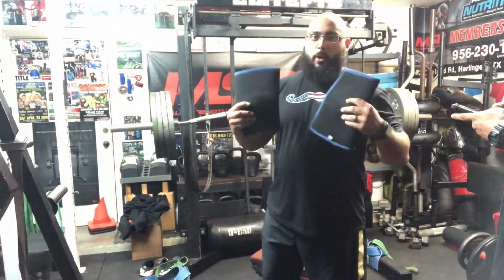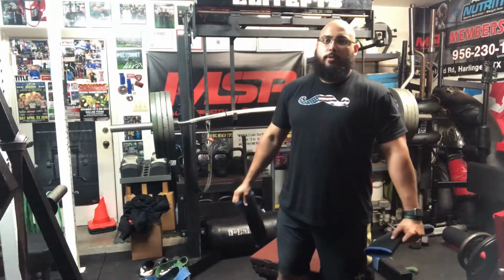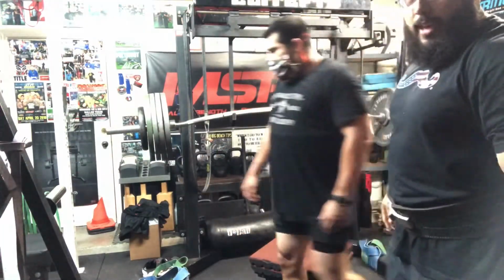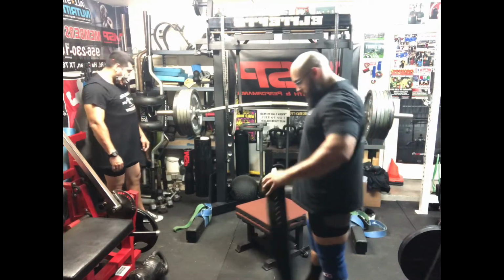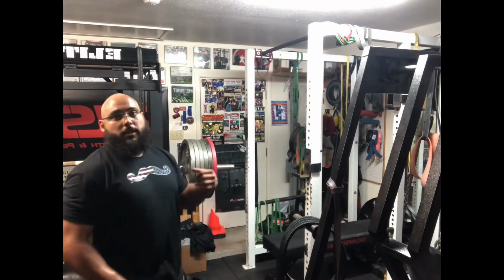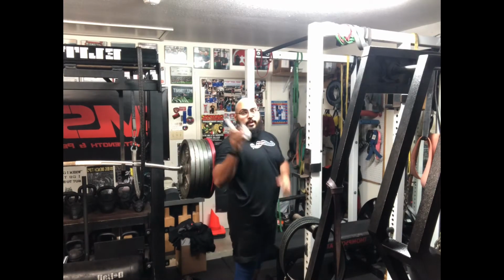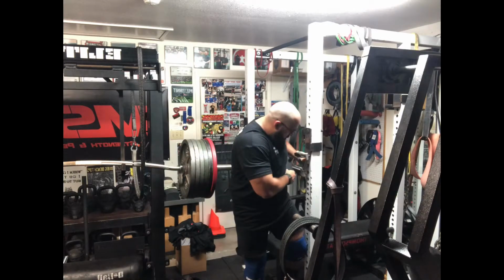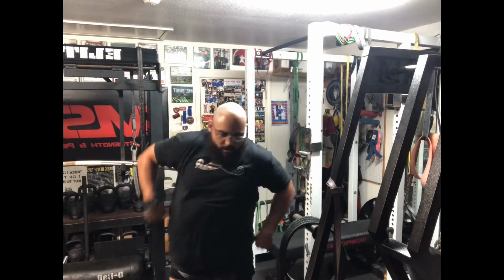Max Effort Squat Day | WITH MAC STRENGTH & PERFORMANCE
You'll get to follow along for a behind the scenes look of my workout with my brother in his garage gym. Not only will you get to see us train but you'll get to see some of the gear we use, such as: Mark bell STRONG knee sleeves, Mark bell knee wraps, Inzer power pants, inzer predator briefs, etc.

Today we hit:
1) Bow Bar Squat: work up to 1rm
2) Belt squat kettlebell swings: 3x10 (these were performed on the westside barbell athletic training platform- aka belt squat)
3) Single Leg Leg Press: 3x12 each leg (these were performed on the westside barbell Plyo swing)
4) Single Leg Curl: 4x8 each leg (these were performed on the westside barbell standing leg curl machine)

TO ORDER ANY OF THE FOLLOWING EQUIPMENT, please use the link next to it:
Mark Bell STRONG Knee Sleeves
Mark Bell knee Wraps